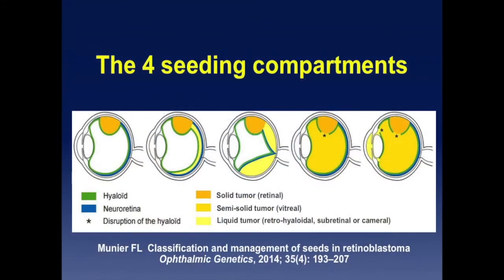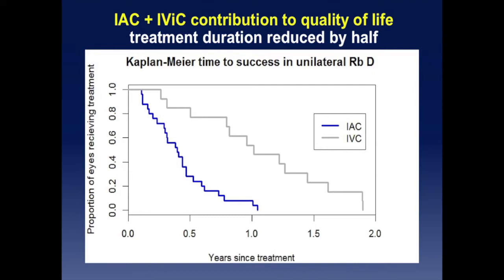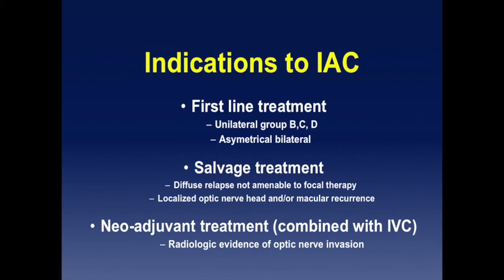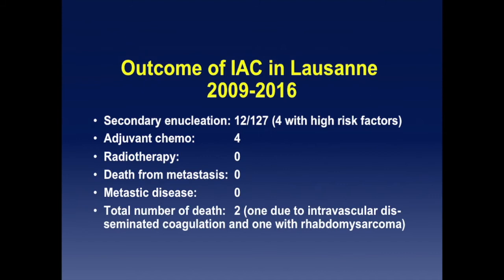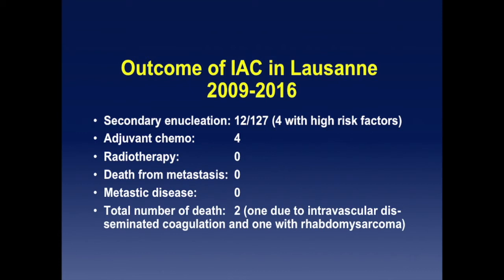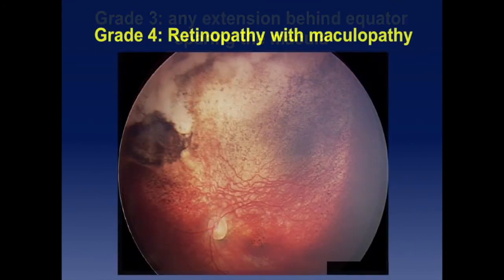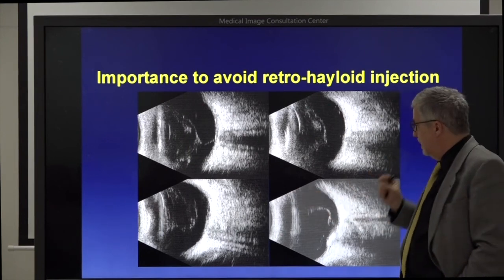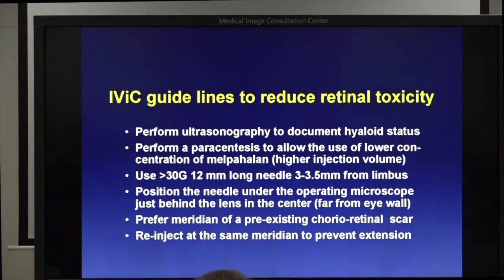Retinoblastoma: Munier on Intravitreal and Intra-arterial Chemotherapy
Dr. Francis Munier describes "intraocular and intra-arterial chemotherapy' treatments for retinoblastoma at The Beijing Retinoblastoma Educational Symposium. Organized by Drs. Zhao and Gallie, The purpose of the meeting were to provide instruction to a large group of eye cancer specialists in China. Specialists from all over the world attended, spoke, and shared their expertise. The meeting was funded by the Paul Finger Fund for International Retinoblastoma Outreach at Princess Margaret Comprehensive Cancer Center in Toronto, Ontario, Canada, and The Eye Cancer Foundation